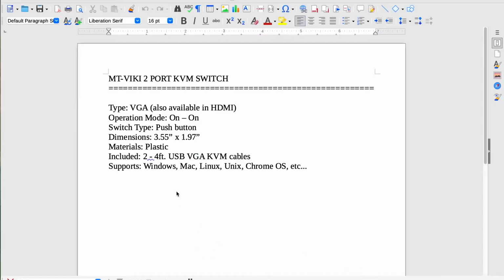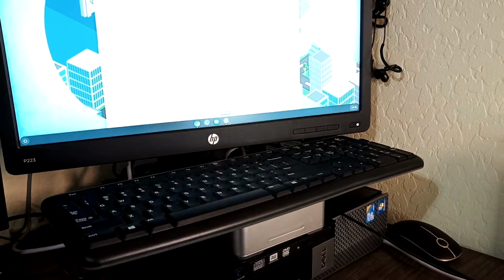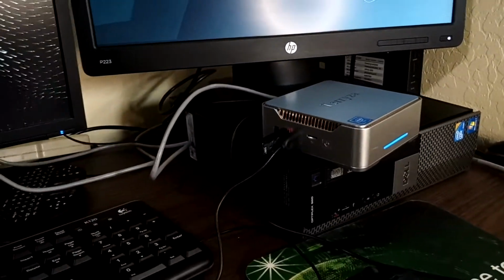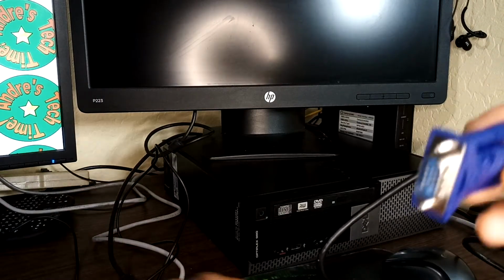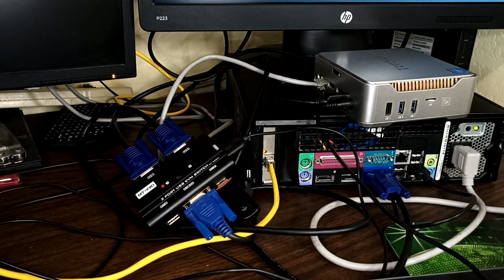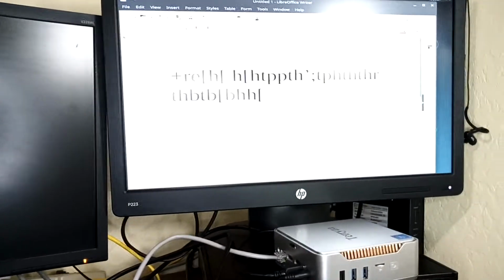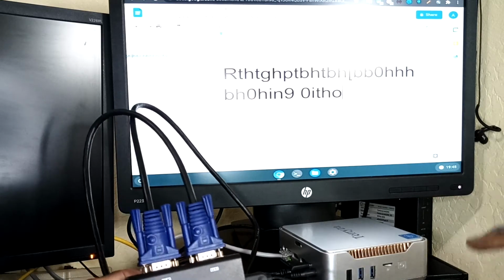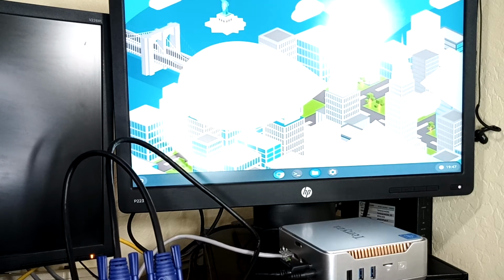How To: Easily connect 2 desktops to 1 monitor, keyboard and mouse!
What's happenin', Tech Timers?

Today I show you how to connect 2 desktop PC's to a single monitor, mouse and keyboard. easily!

It's the MT-Viki 2 Port USB KVM Switch!

Nuff said.

Can ya dig it?